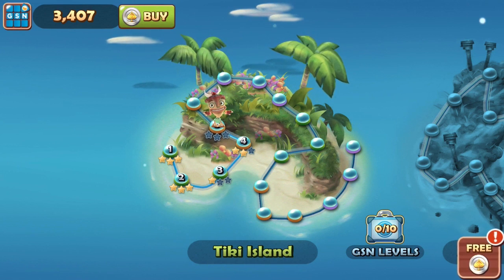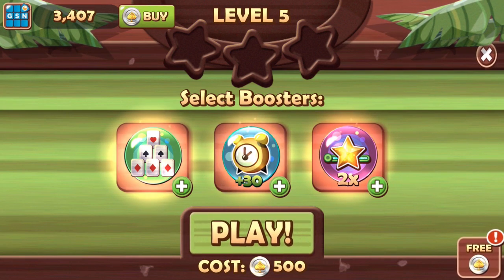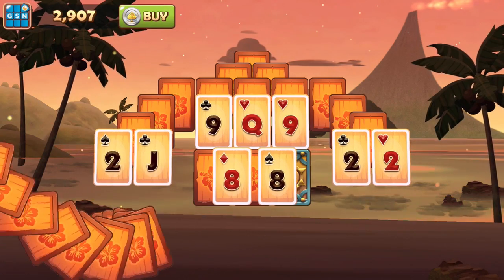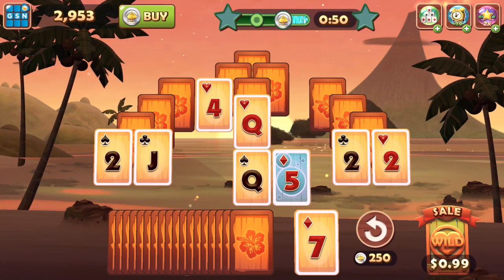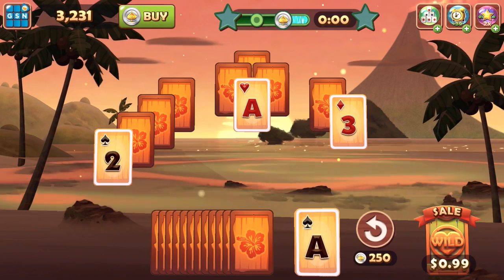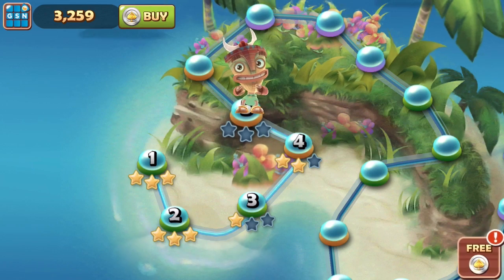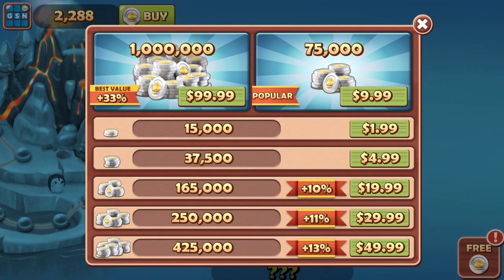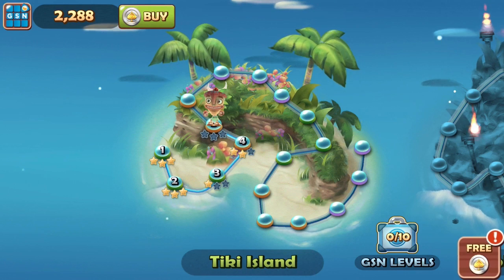Solitaire TriPeaks App Review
Solitaire TriPeaks App Review - Video app review of the solitaire mobile game Solitaire TriPeaks.  Screen cast of game play shows the graphics and game play itself. This game is available on the Android and iPhone Platform.  It is free but there are in game purchases you can buy.  Very addicting and lots of fun.

Friday - New Reviews Posted